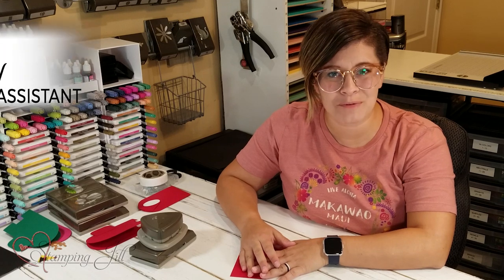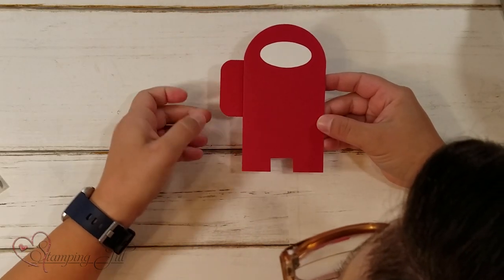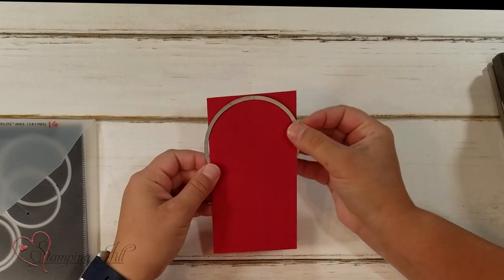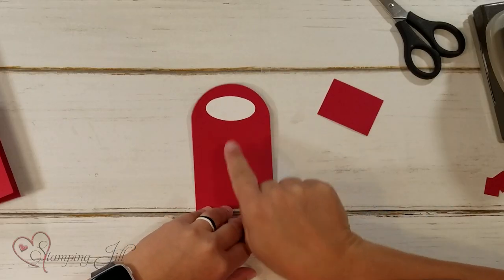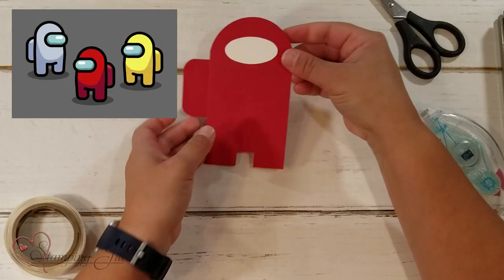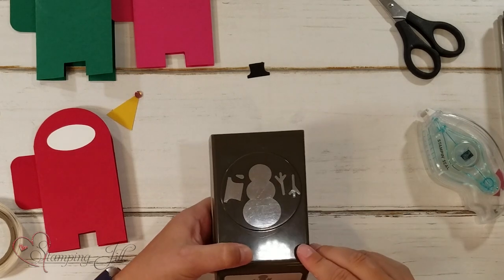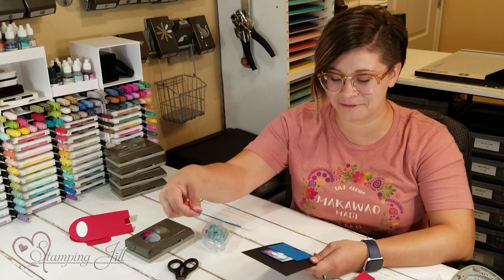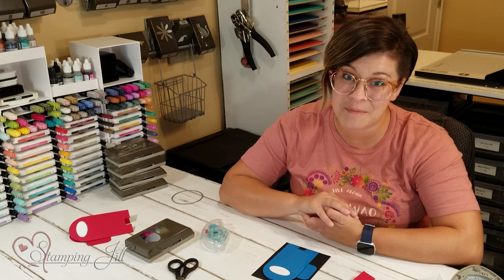Stamping Jill - Among Us Punch Art Card Ideas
Stampin' Up! Demonstrator Aubrey demonstrates a fun punch art card from the game Among Us. If your looking for a fun idea for your kids, grandkids or loved ones, this might just be a hit. Make sure you check out the fun gift card holder at the end. It's so fun!